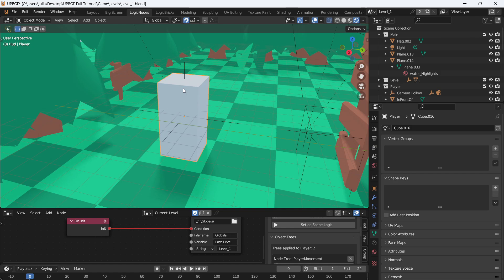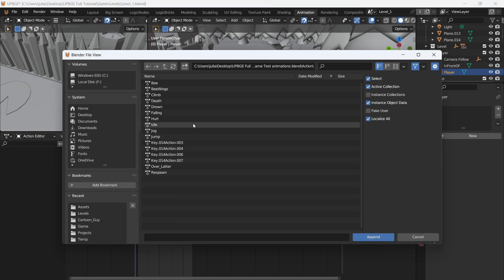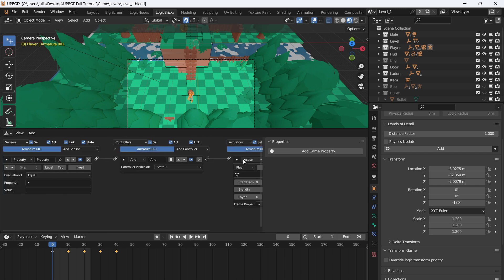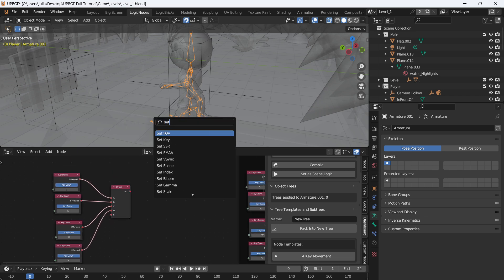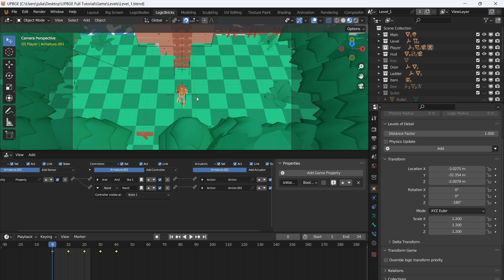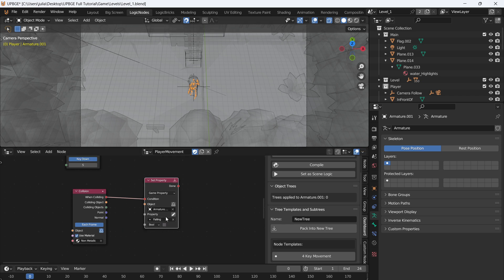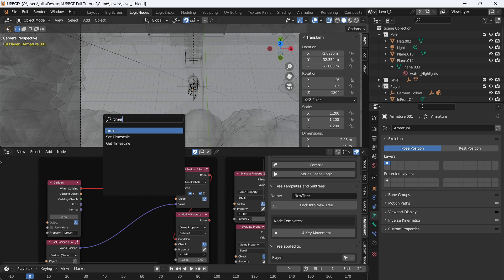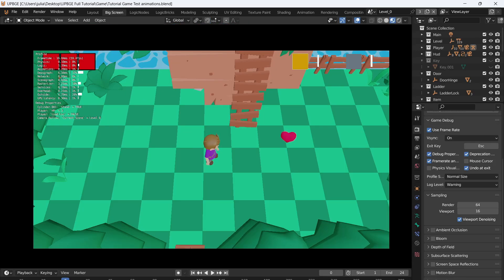How to setup Player Animation | UPBGE 0.36.1 beginner Tutorial part 10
Today I will be showing you how to set up player animations in upbge 0.36.1. in this series I will be walking you through the process of making a simple top down style game. but I will also be showing you how to use the tools to make what ever game you want. I will be using Upbge logic nodes, this is upbge's visual scripting language. this will also include logic bricks as well. logic bricks are the blender game engines visual scripting language and works with the nodes.

New Episodes will come out every other day. when the series is finished I will release a  marathon episode for people that want to watch on big video. thank you all for watching. and I hope you enjoy.

Asset Pack By Essssam:  3D Leap Land Asset Pack